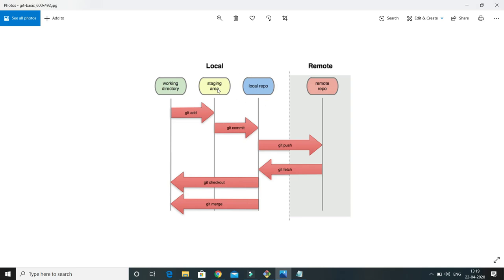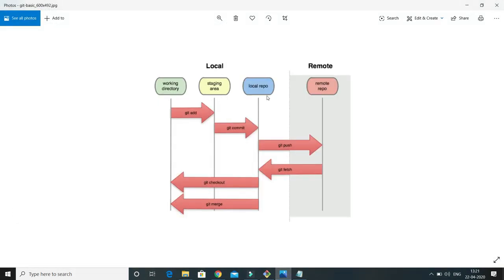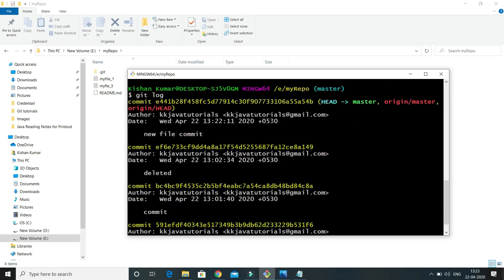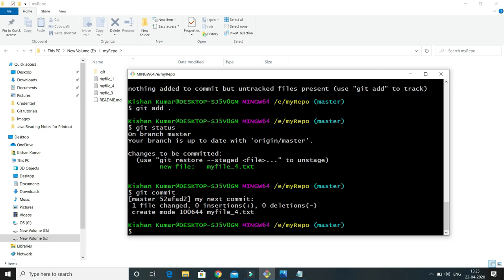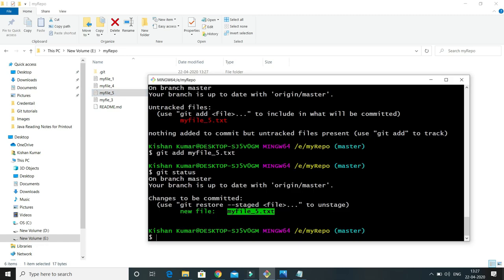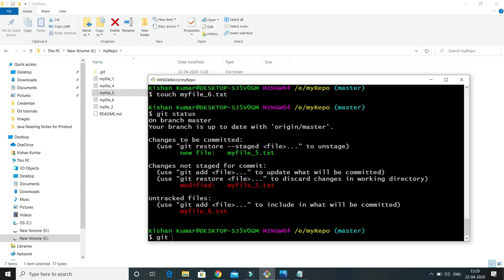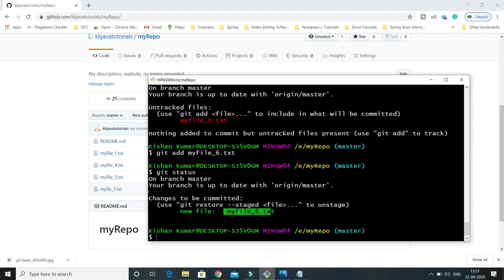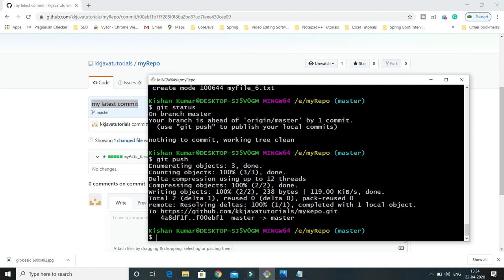git commit command tutorial in details || Github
About this Video:
In this video we will learn git commit command tutorial in detail?